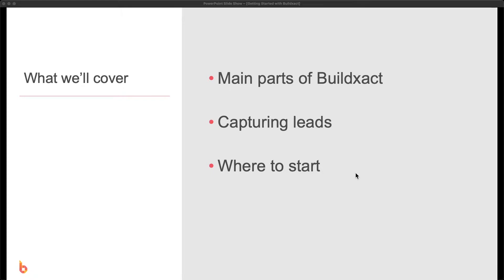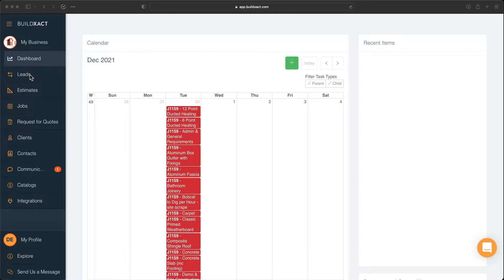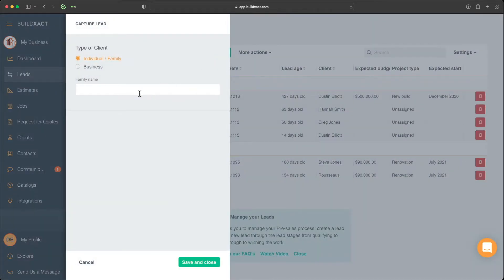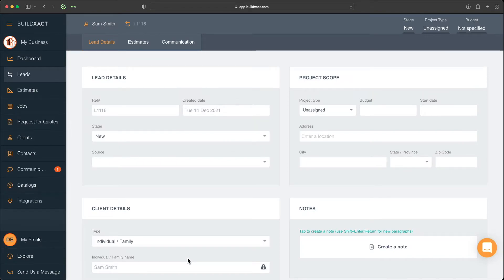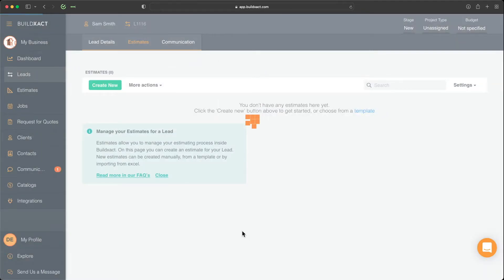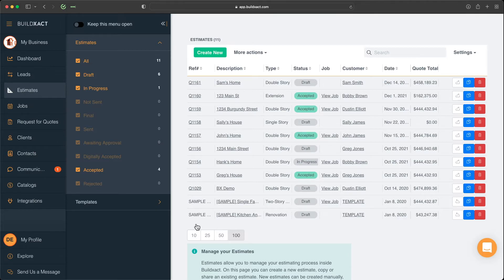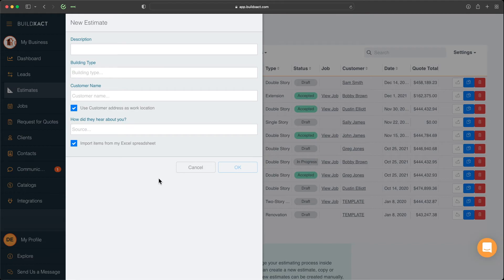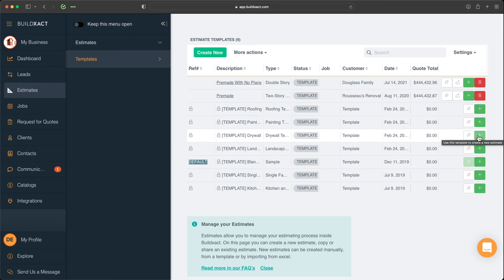Leads and getting started in Buildxact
In this video, we'll go through how the lead process works within Buildxact, including creating a lead and setting up an estimate from your leads.

0:00 Start
1:26 Introduction to Leads
2:43 How to create an estimate from a lead
3:24 For those on the Entry Subscription plan, the 3 different ways to create a new estimate

Haven't yet got Buildxact?